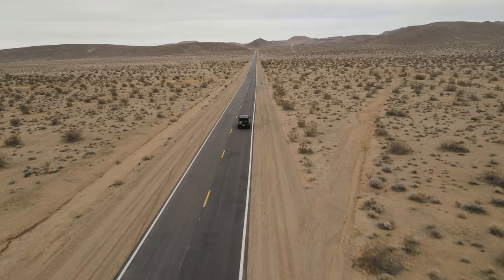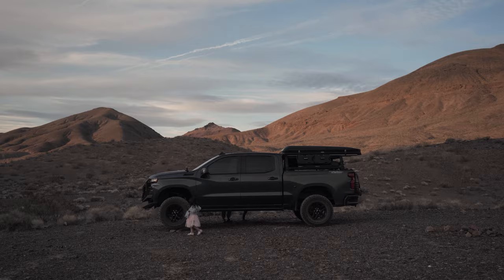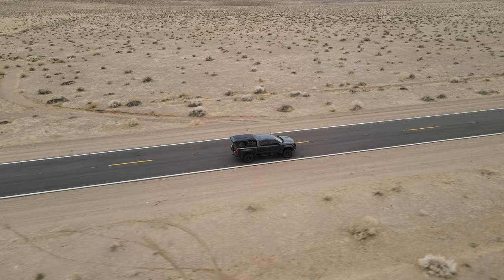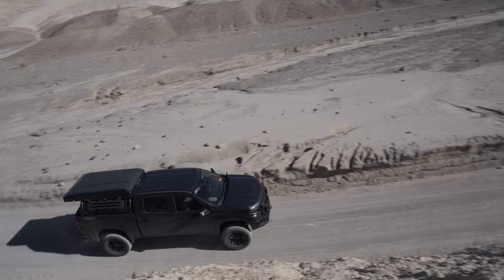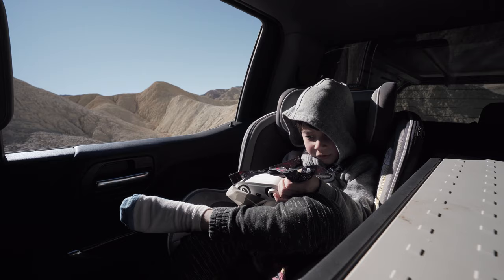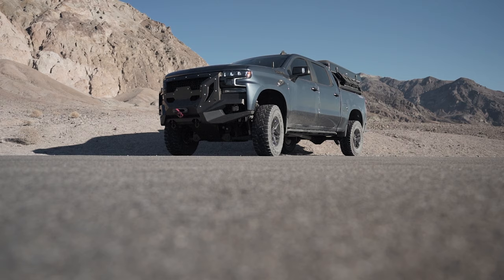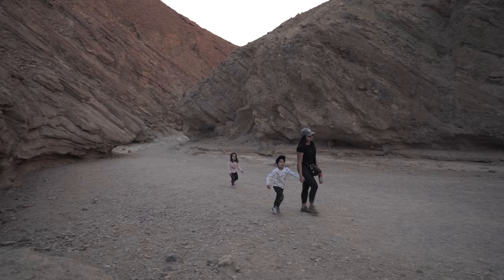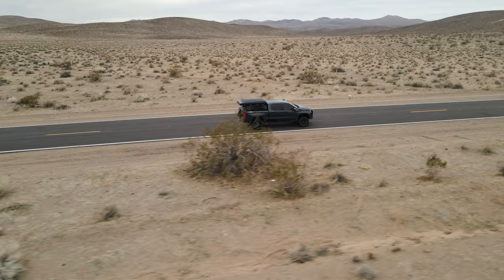Off-road Star Wars Film Locations (Death Valley National Park)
Come with us to Death Valley while we explore film locations from Star Wars Episode IV and Episode VI. We camp, hike, onewheel, and adventure all around this amazing national park.

(All drone footage was shot outside of the national park.)

VLOG#79 – (4K)

TRUCK MODS:
Putco Bed Rack
Roll N’ Lock Tonneau
Bullet Antenna
Toyo Open Country (35x12.5x18)
CAMPING GEAR:
Jackery Power Station
Solar Panels
Large Fridge
Small Fridge
Mr Heater
HIKING GEAR:
GPS/SOS Device
Osprey Baby Carrier
Deuter Baby Carrier (Womens)
Our Expedition Baby Carrier
camera gear:
Sony A7iii
16-35mm gmaster
ND Filter
Rode Mic
Gorilla Pod (Tripod/Selfie)
GoPro Gimbal
360 cam
OTHER RESOURCES: